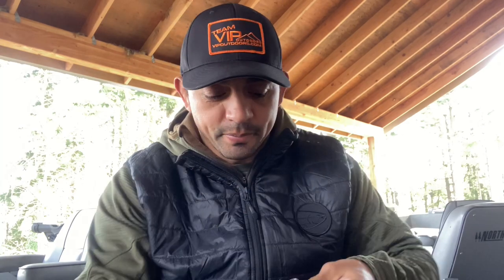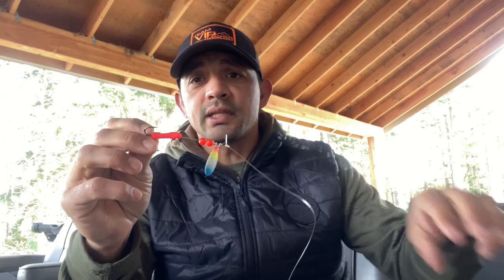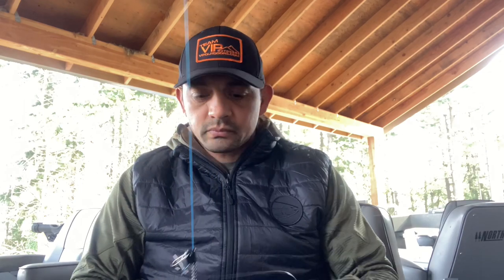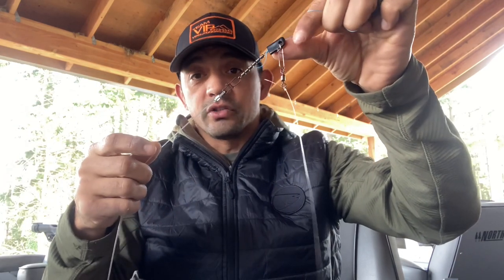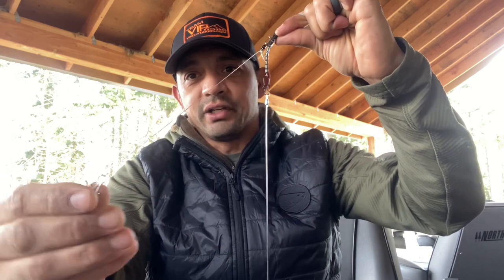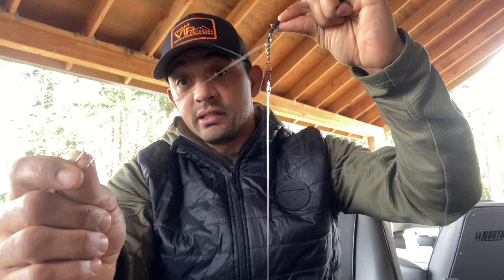HOW TO catch Columbia River Spring Chinook. Three Trolling Techniques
Looking to catch Columbia River Spring Chinook?  Here are three basic set ups that help us consistently put fish in the boat.